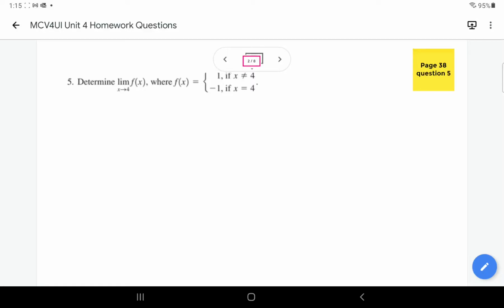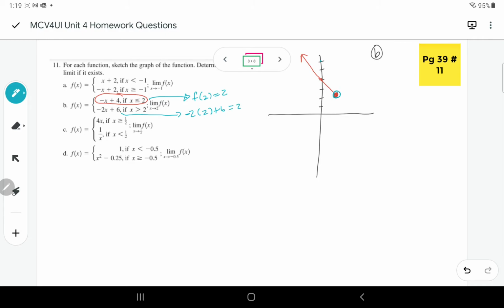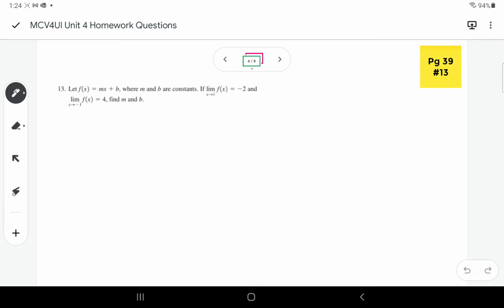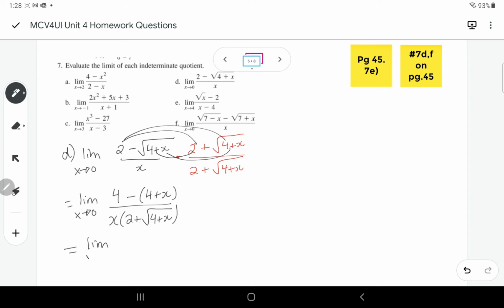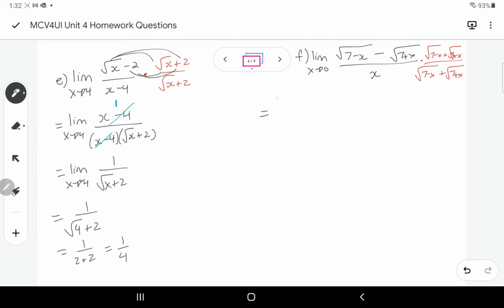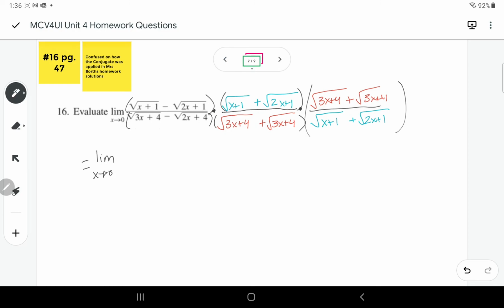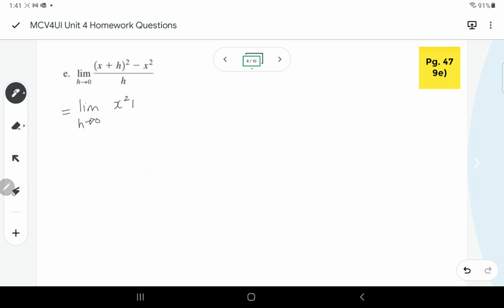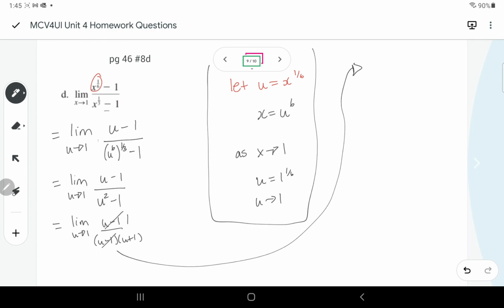MCV4UI Unit 4 limit hw questions